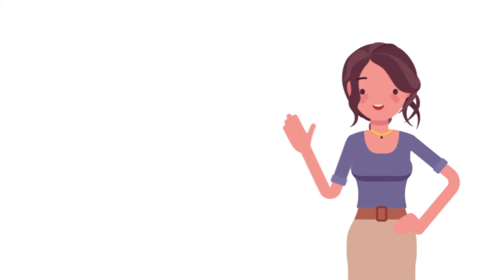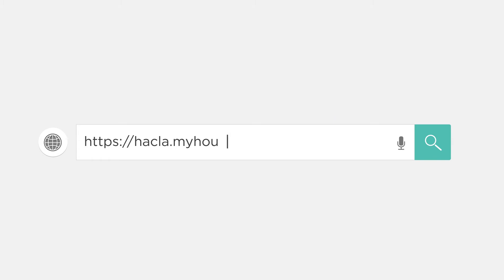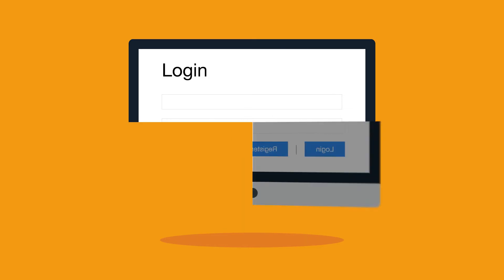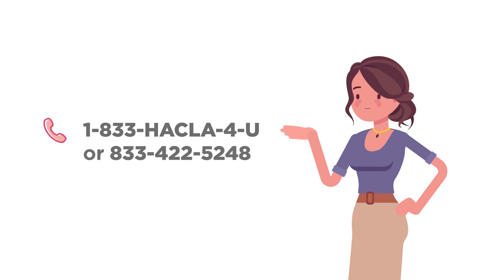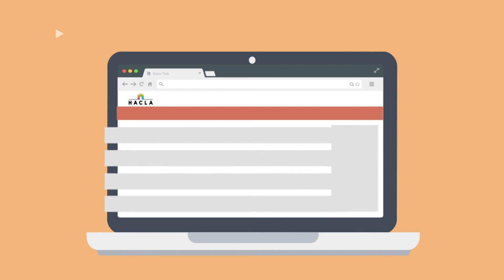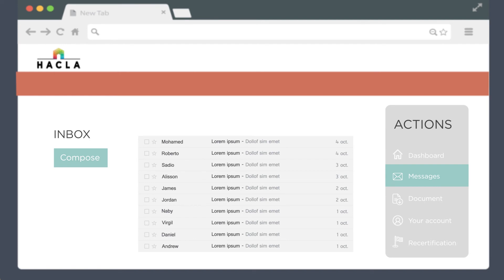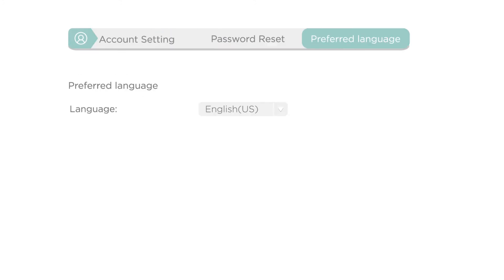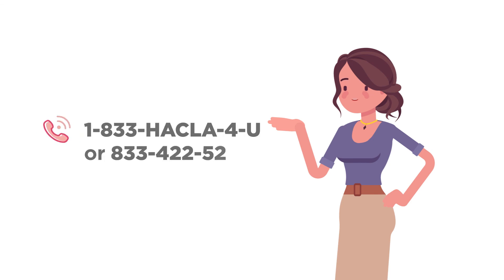Accessing the MyHousing Website For Applicants | Section 8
In this video, you will learn how to access and use the MyHousing Website as an applicant. We'll go over:
-Accessing the website
-Using the dashboard
-Sending and receiving messages
-Downloading and uploading forms